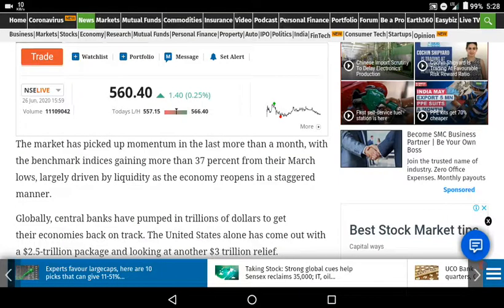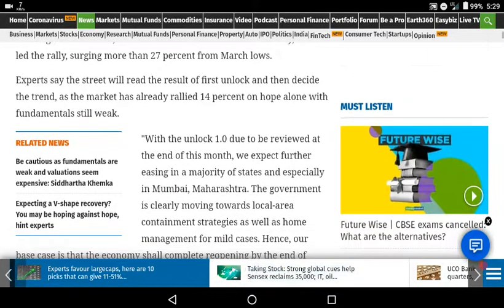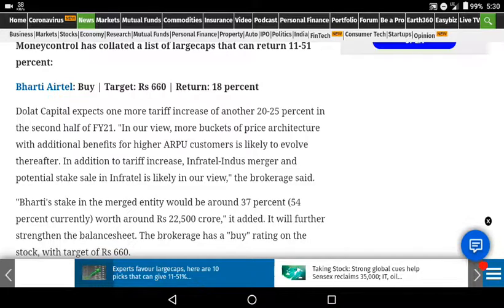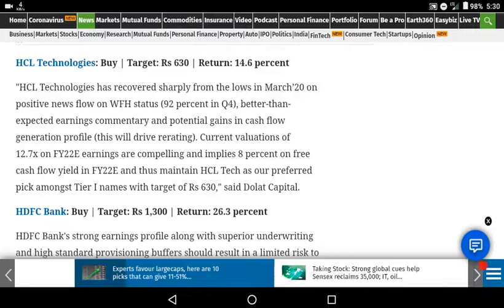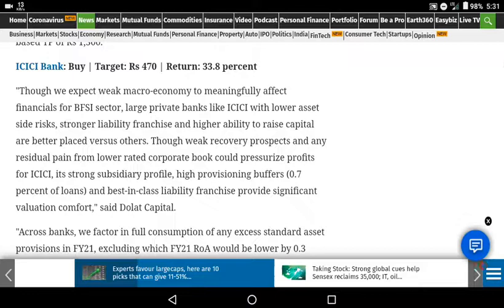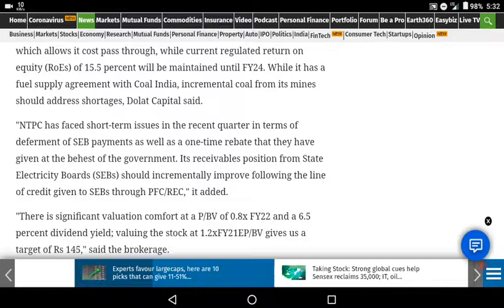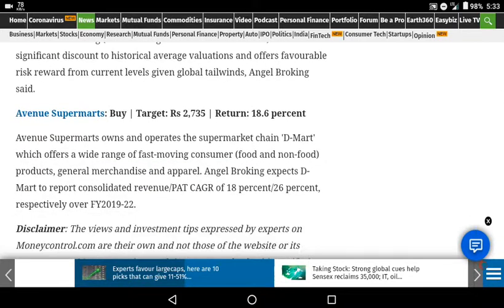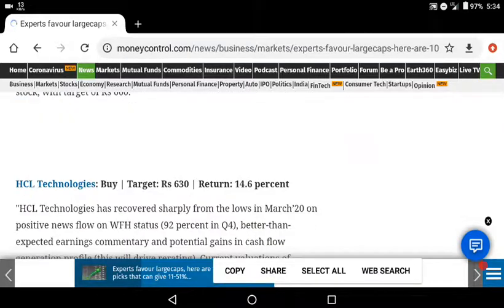Experts favour largecaps, here are 10 picks that can give 11-51% returns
Hi Friends,

    This video contains experts give buying ideas in Largecaps stocks for 11 to 51 % returns.

As fundamentals will take time to turn positive, investors should stick to quality largecaps rather than midcaps or smallcaps.

Stocks are,
1. BHARTI AIRTEL
2. HCL TECH
3. HDFC BANK
4. UPL
5.NTPC
6. LT
7.ICICIBANK
8.ITC
9. AXIS BANK
10. AVENUE SUPER MARKET
Buvana Baskar,
I am sub broker of Alice Blue if you are interested to open new account with us pls use below mentioned link...